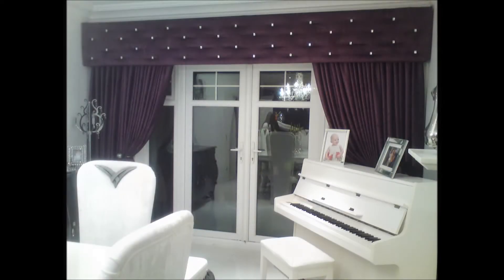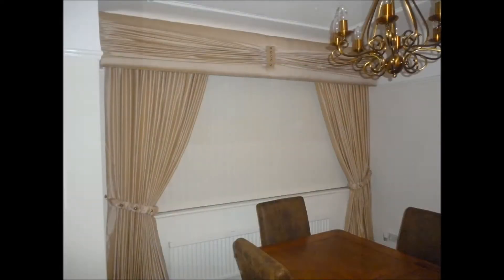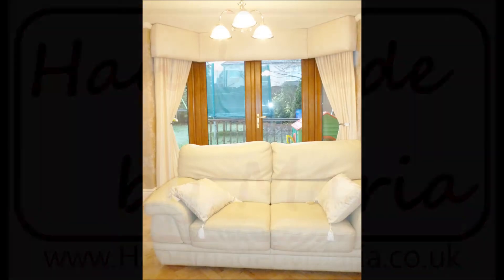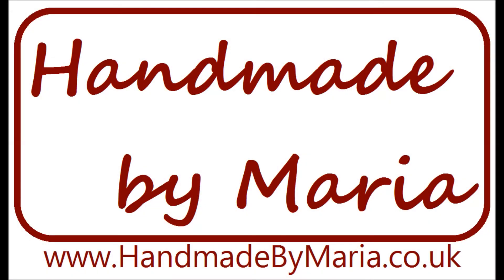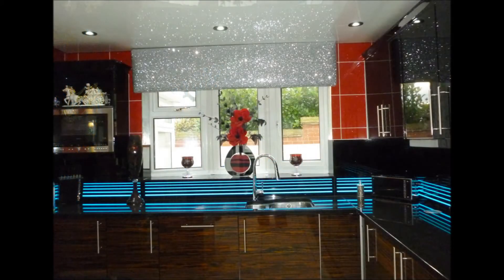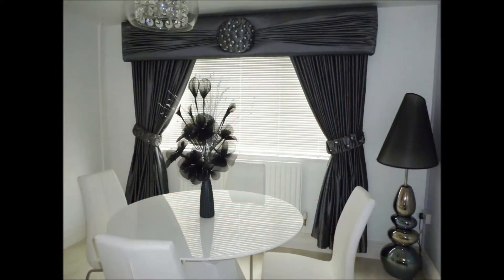Handmade by Maria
Curtain, Pelmet & Soft Furnishings